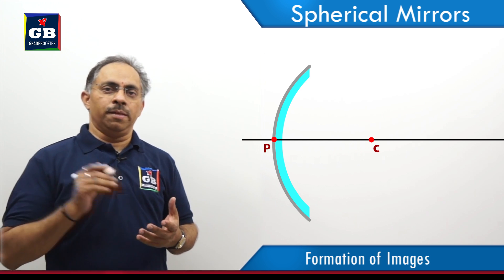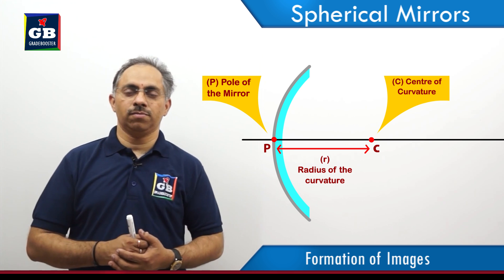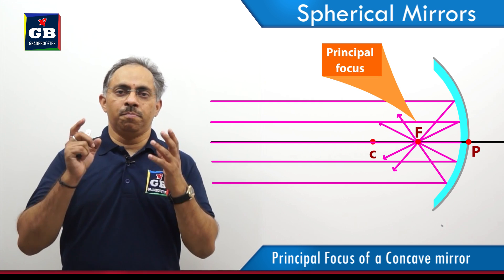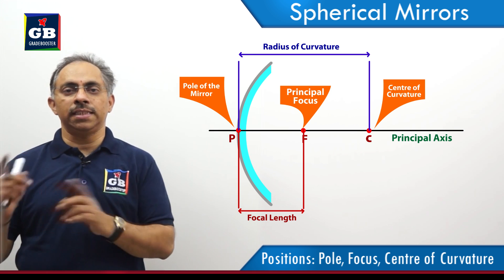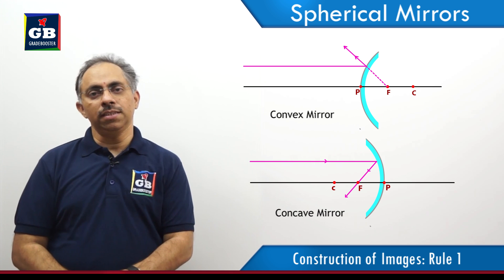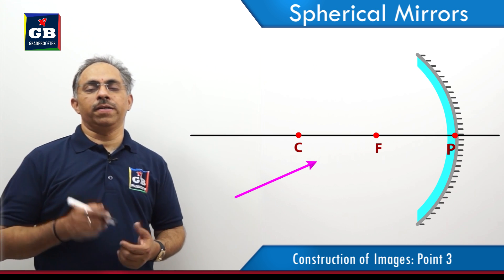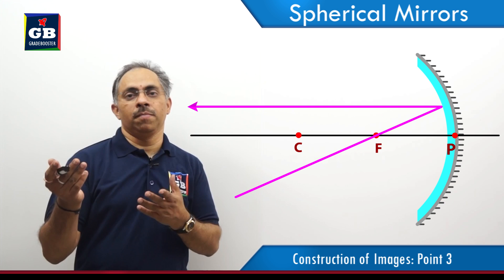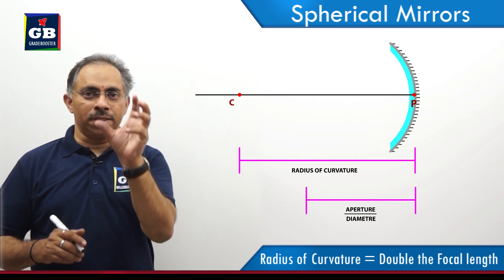Formation of images by spherical mirrors: Light : 10th Physics: CBSE : ncert class 10 : X Science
Images formed by sperical mirrors : Light | CBSE Class 10 Science Syllabus | Physics | NCERT 10th Class | Best Animated video Lectures
This video explains  CBSE Class 10th Physics "Images formed by Sperical Mirrors" in an easy and compact way with rich animations. This video helps you to understand the concept with great ease and clarity.